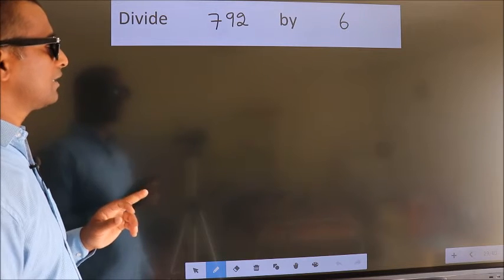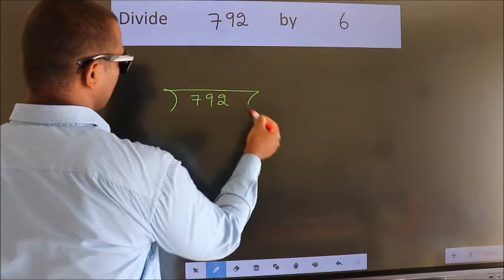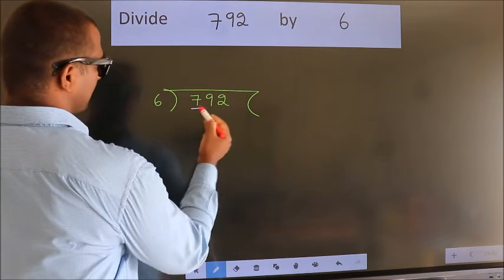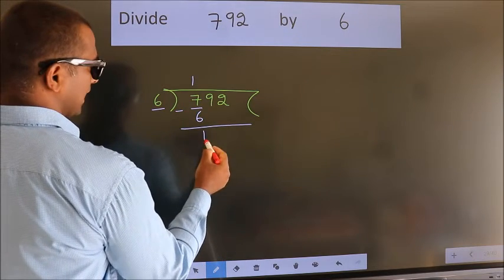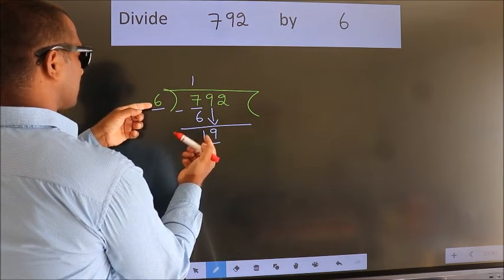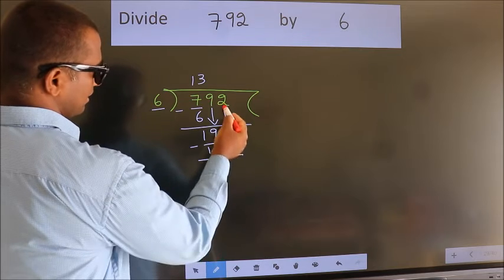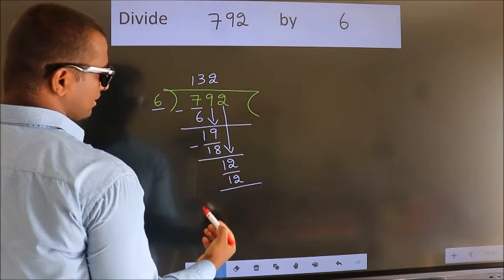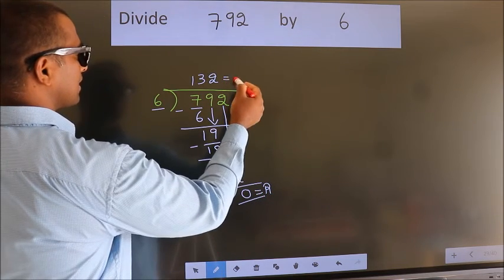Divide 792 by 6